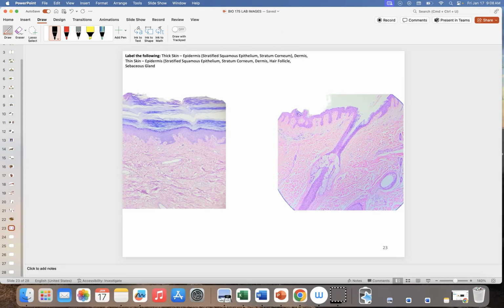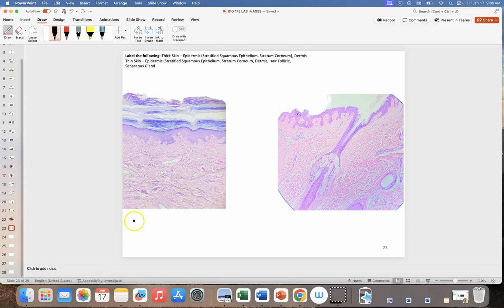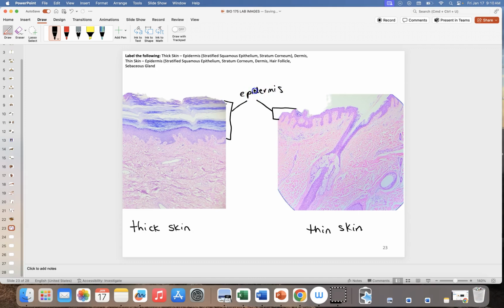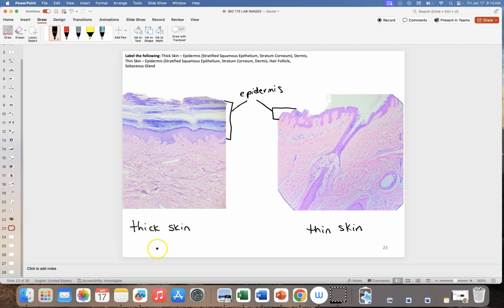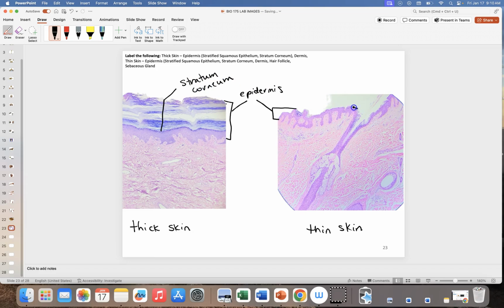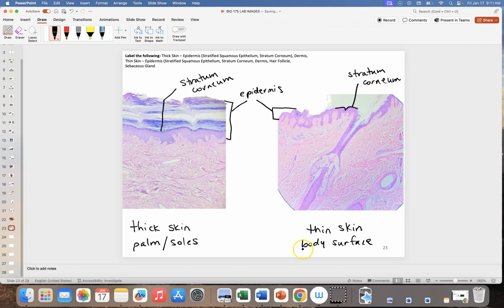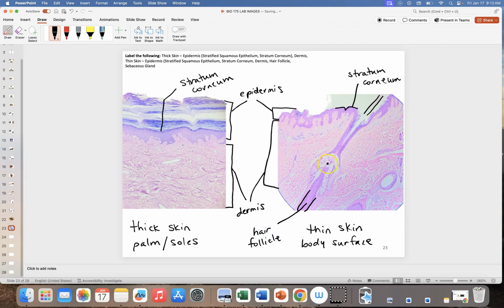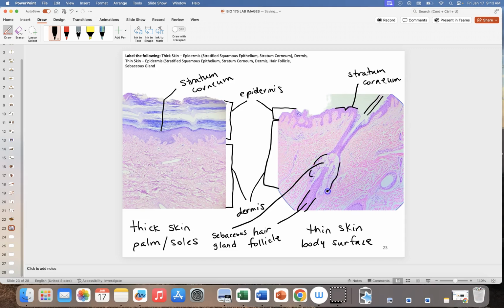Thick Skin vs Thin Skin under Microscope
This is a video tutorial which covers the histology of thick skin vs thin skin.